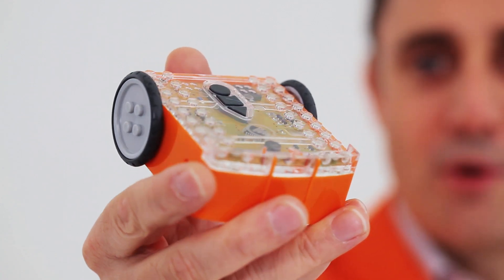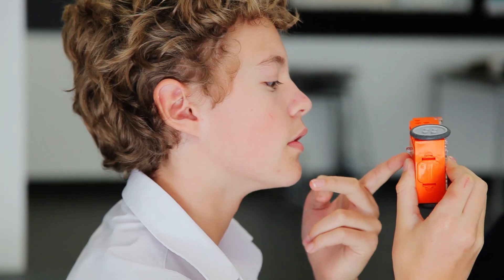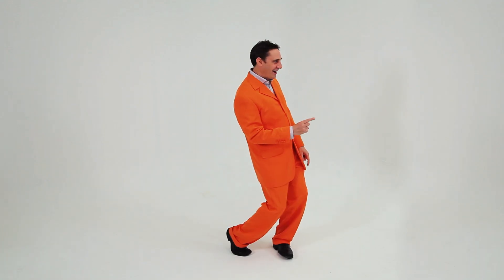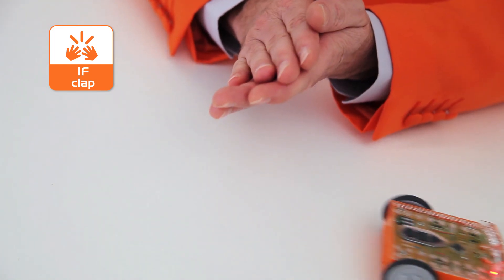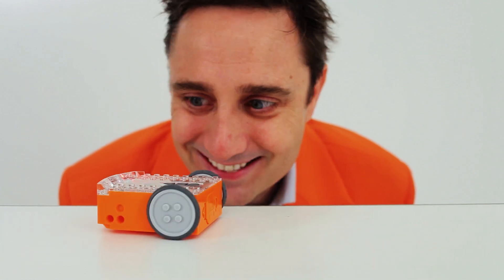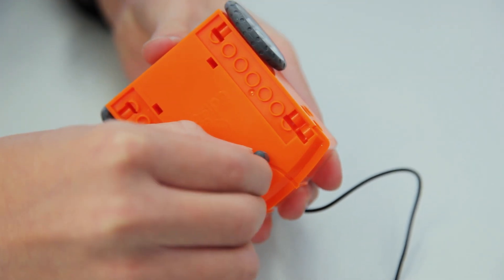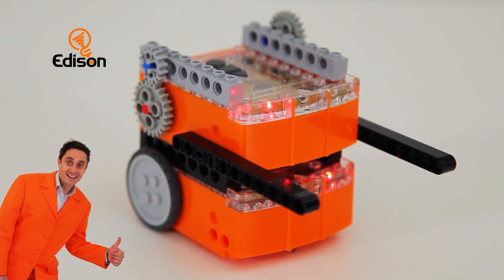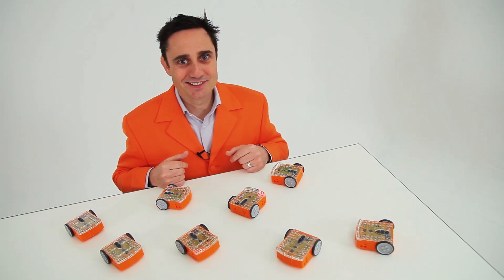EDISON KICKSTARTER Video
Brenton for Microbic commissioned 2oc to produce a Kickstarter video of Edison, the lego compatible, programmable, interactive educational robot.